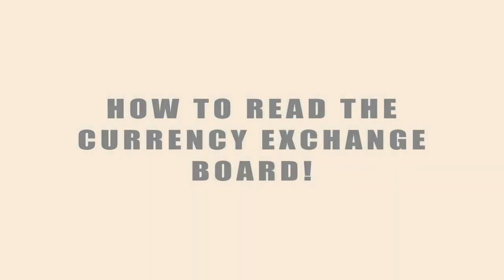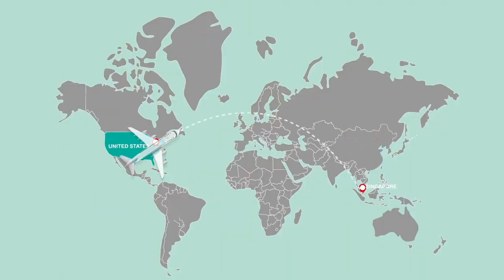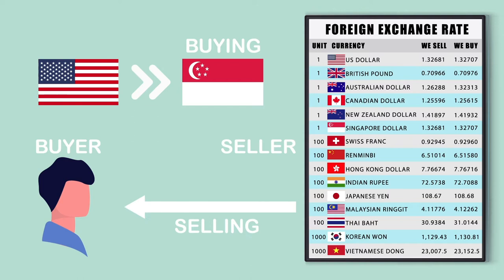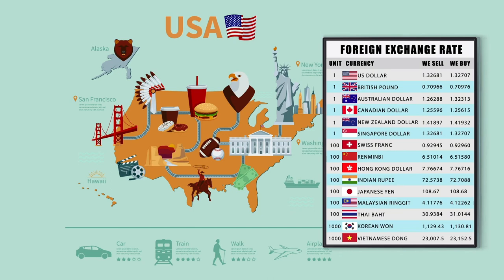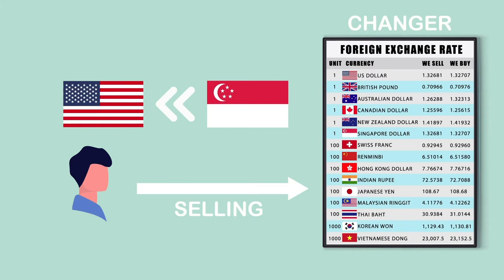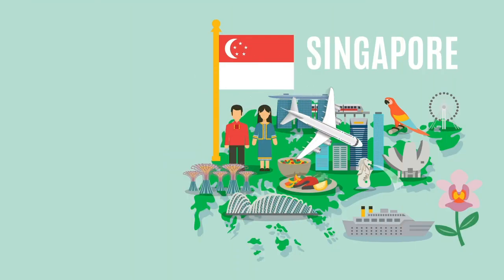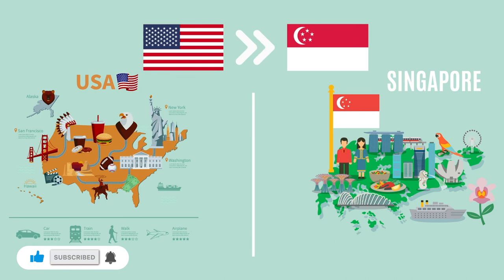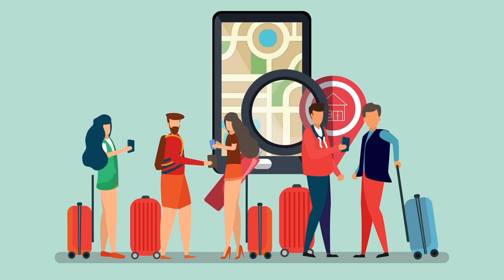HOW to read the currency exchange board!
An animated explainer video on how to read the currency exchange board. Everyone love travelling! However, despite travelling being near the top of our priority list, the slightest task of purchasing foreign currency at the money changer, could be challenging for some people! Here is a quick crash course, on what you need to know, before heading to the money changer during any holiday season, to get your hands on the foreign currency you need!

🎥 Sources:
Software : Illustrator & After Effects